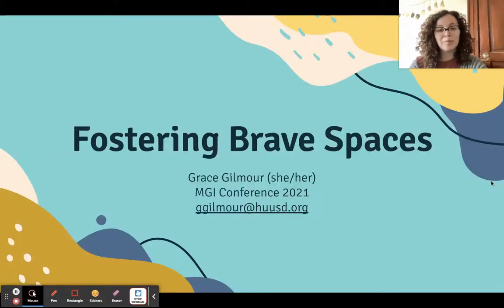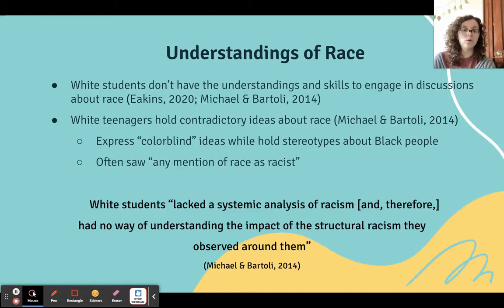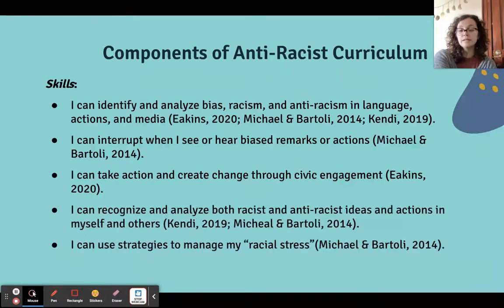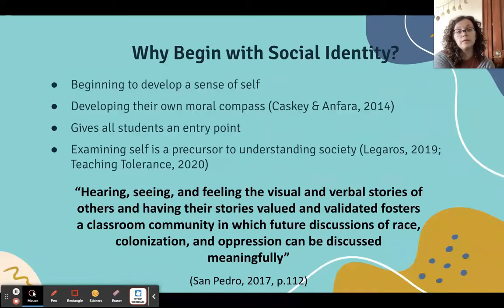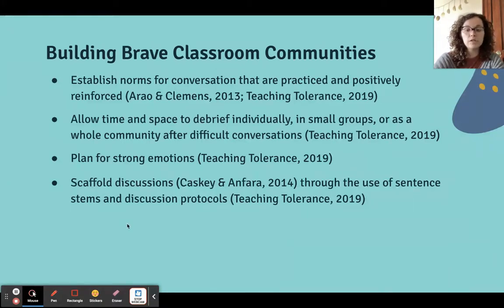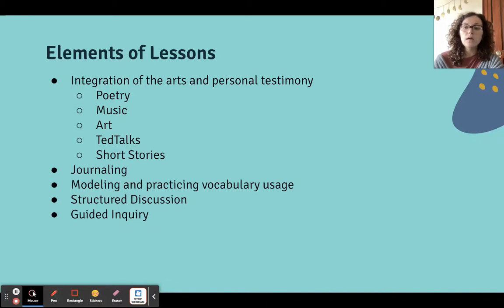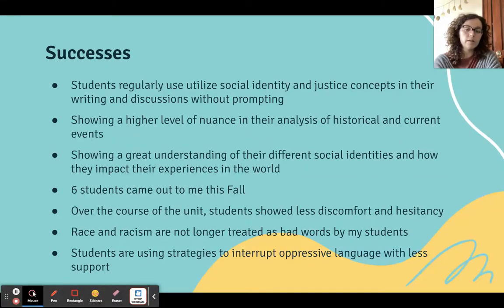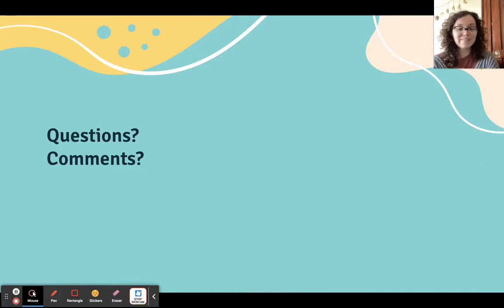Grace Gilmour on Fostering Brave Spaces